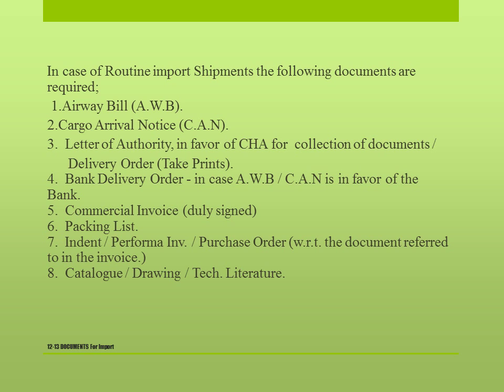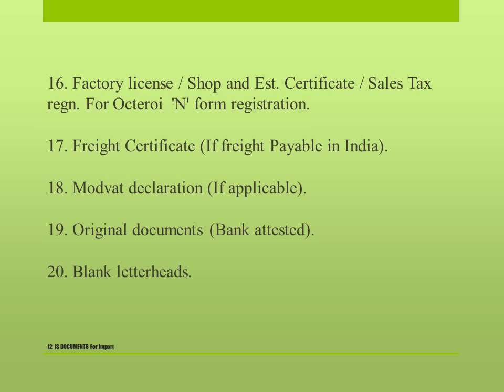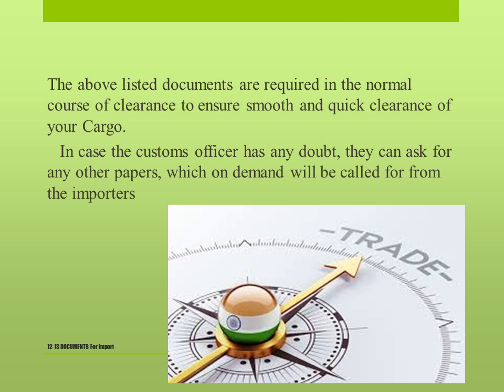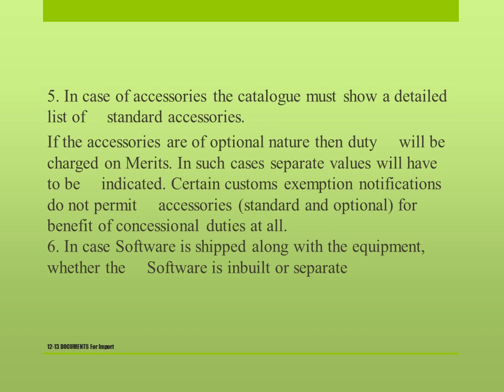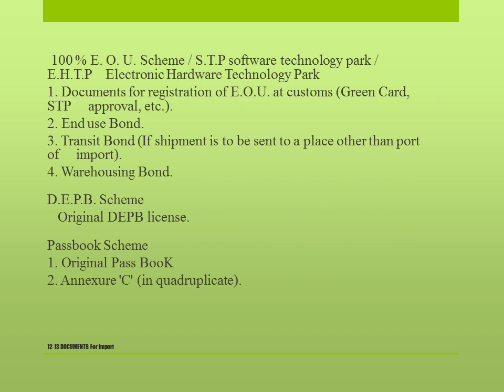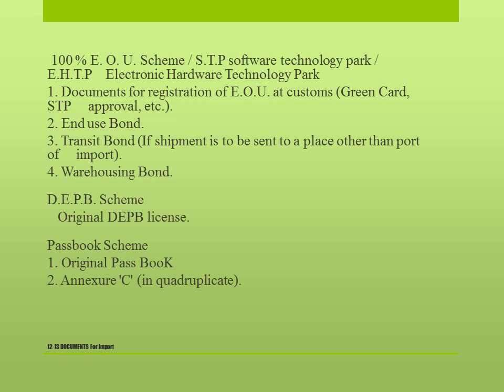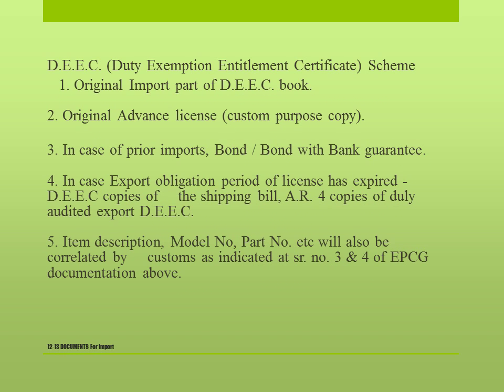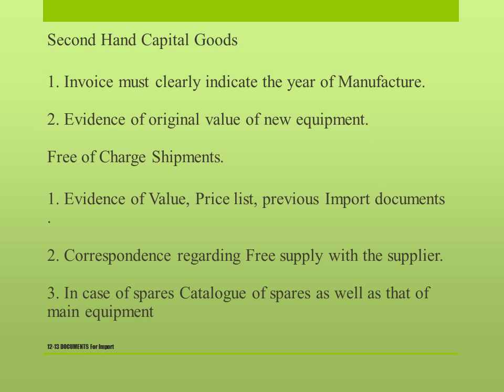12 13 DOCUMENTS For Import